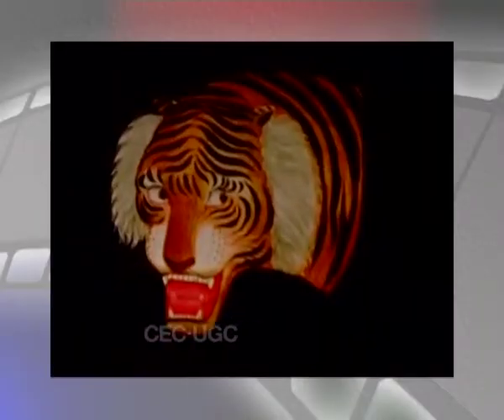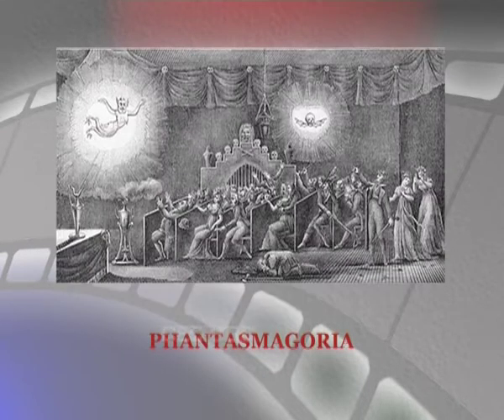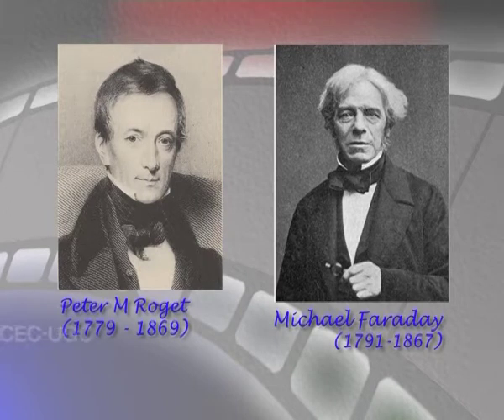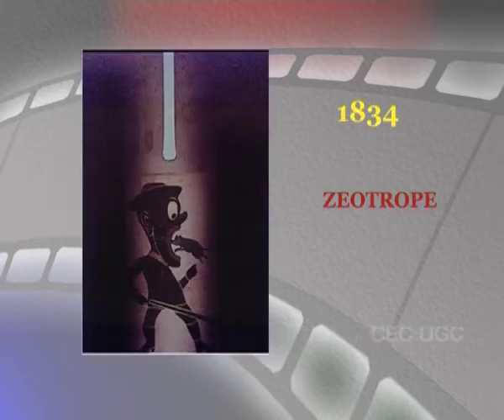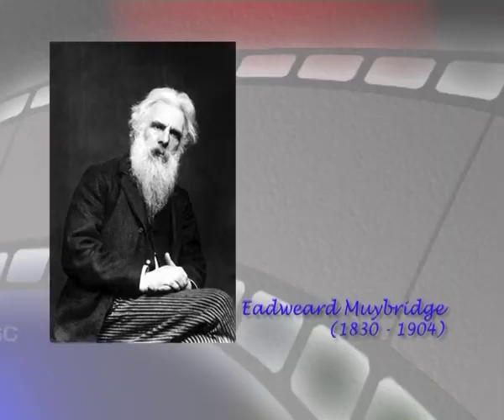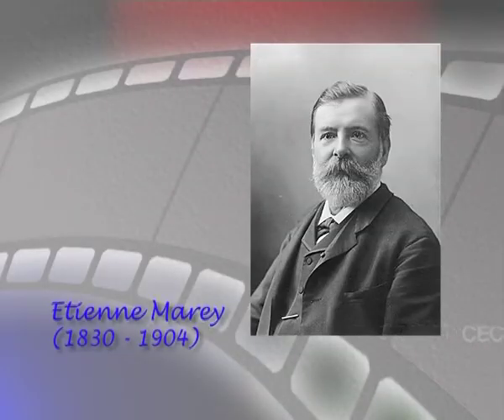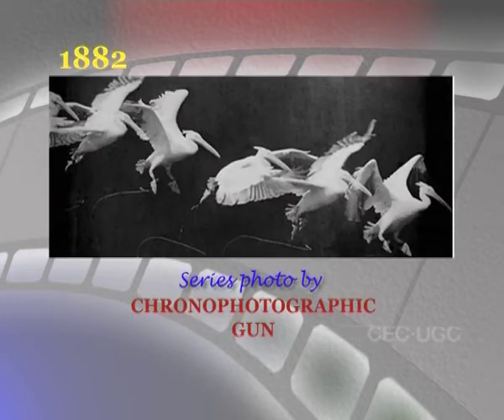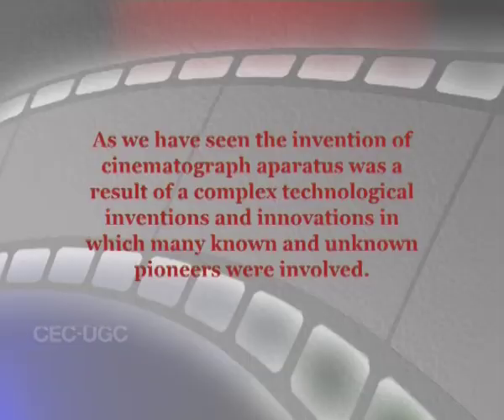From Magic Lantern to Motion Picture (CH-02)